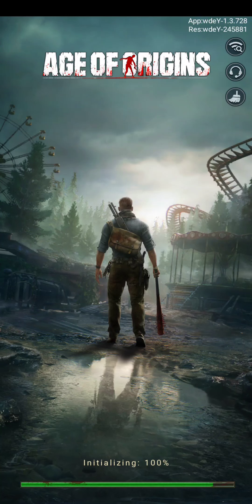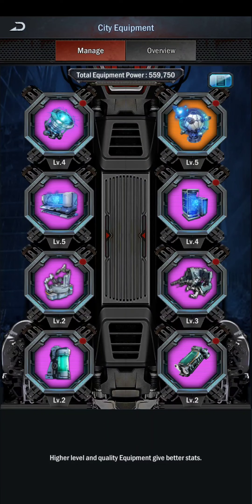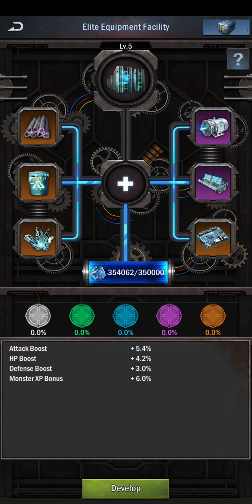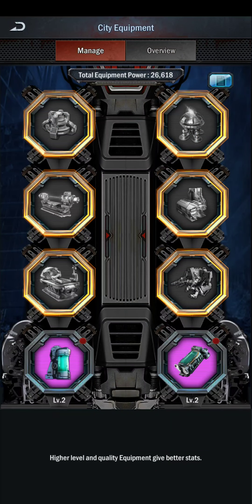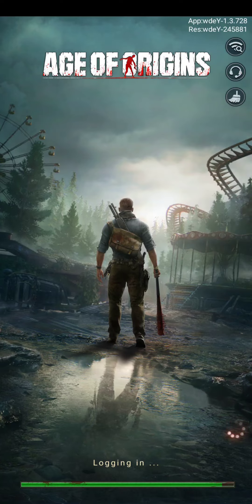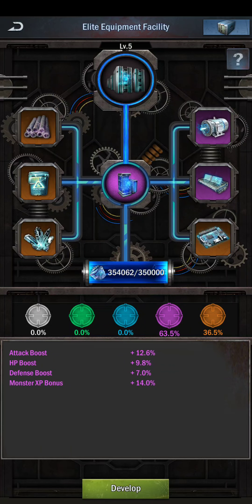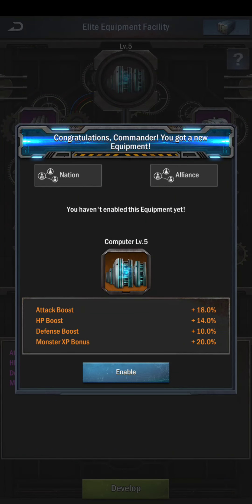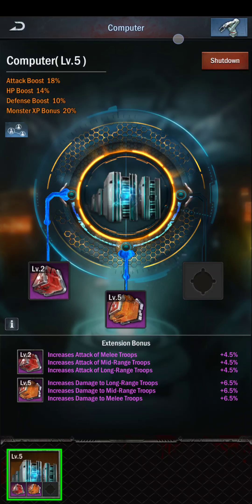Equipment Smart Gambling